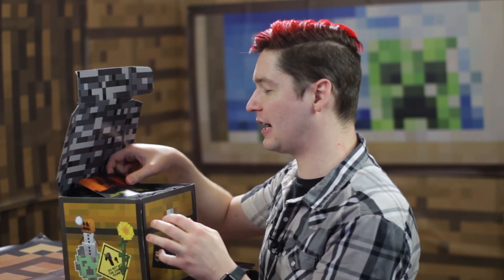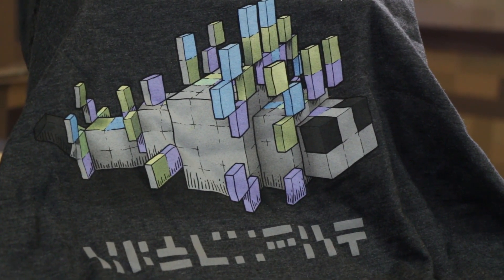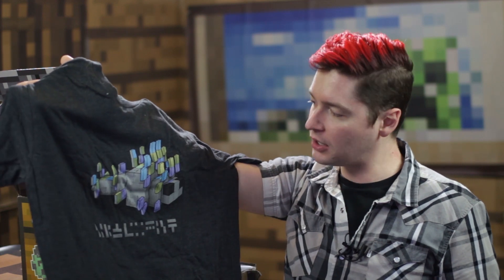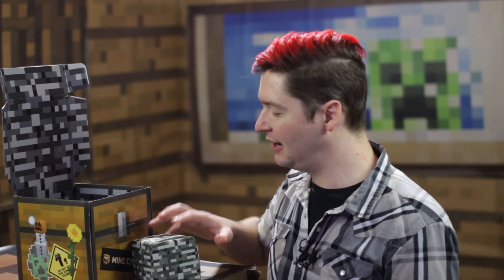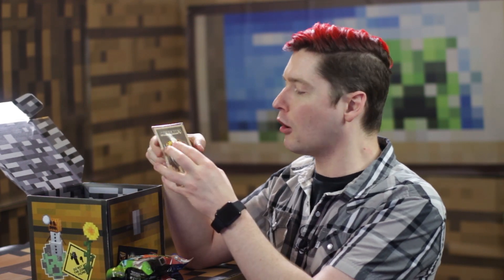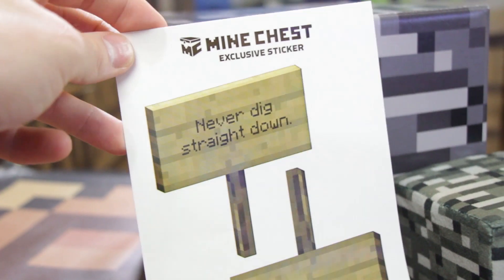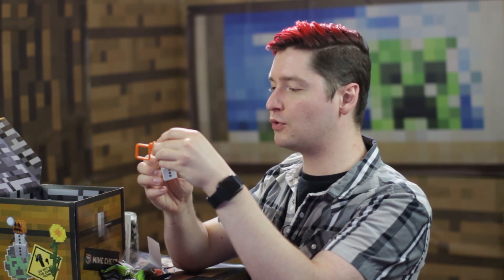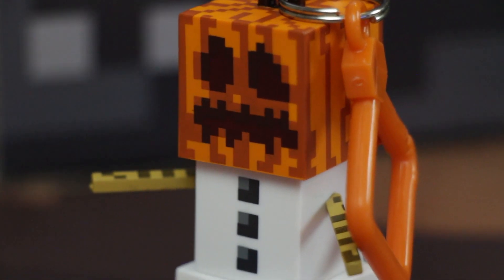Mine Chest the Minecraft Monthly Box March 2018 Unboxing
Every other month Mine Chest sends me a box full of goodies, lets unbox this together and see what is inside.